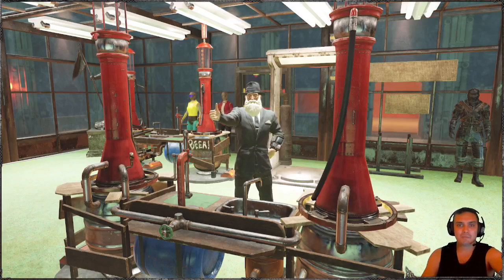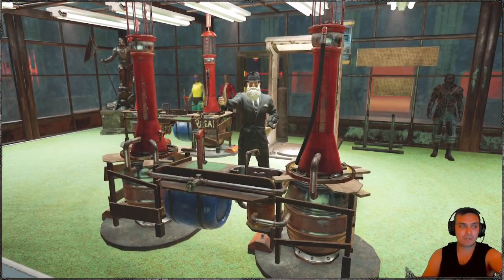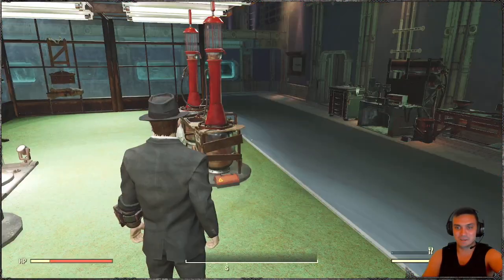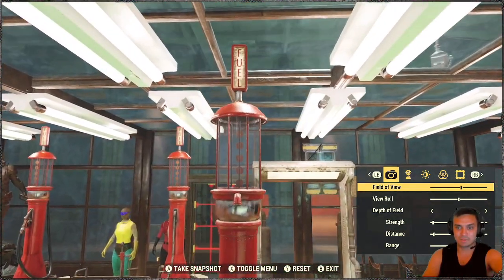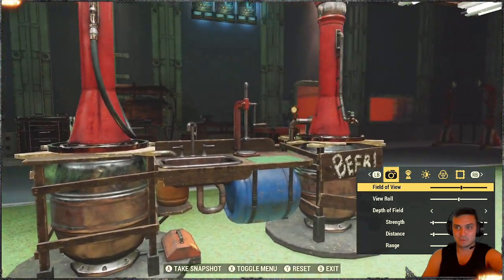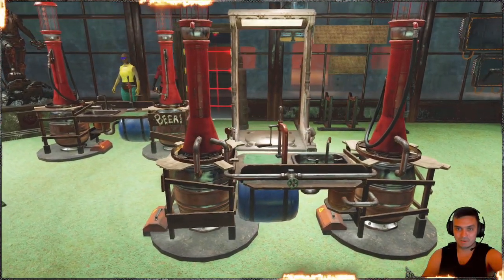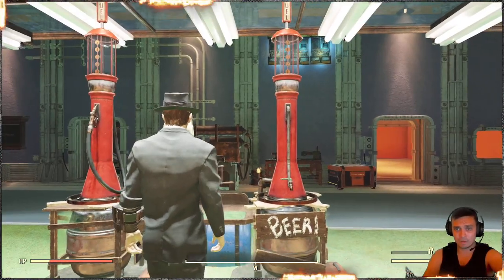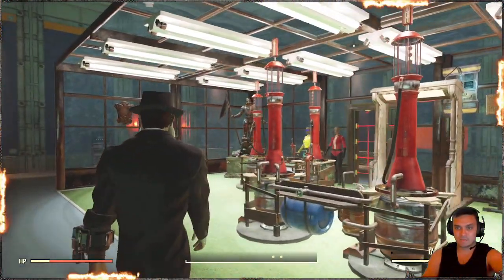Fallout 76 Antique Gas Pump Brewing Workbench Review! Season 6 Rank 36